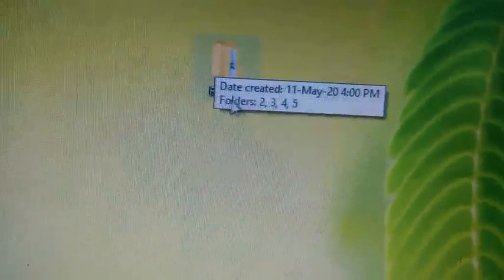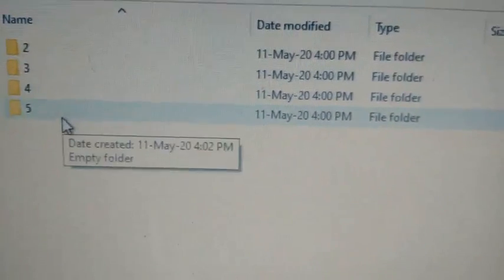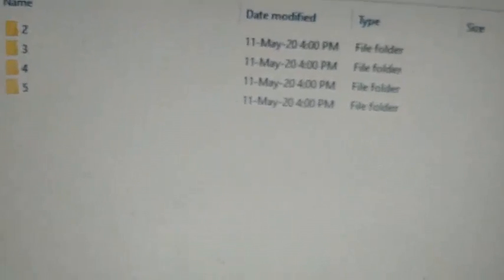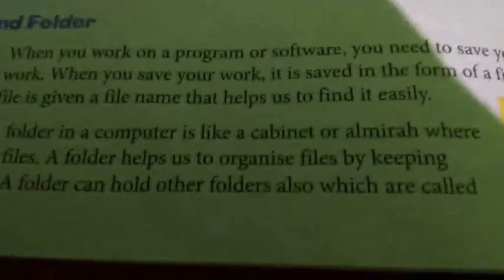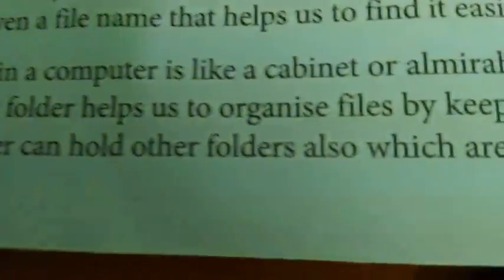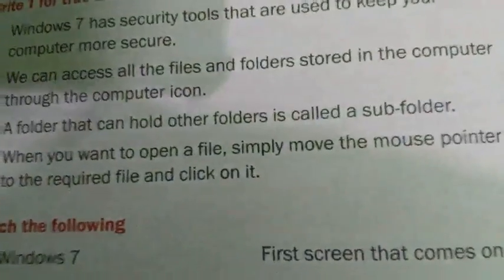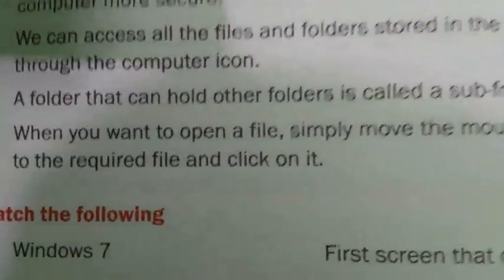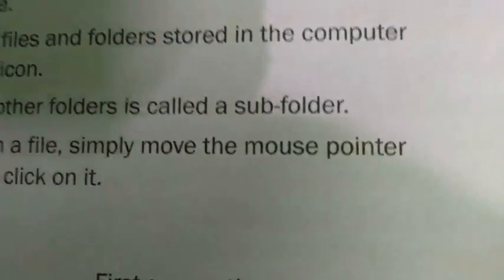Doubt between folder and sub-folder